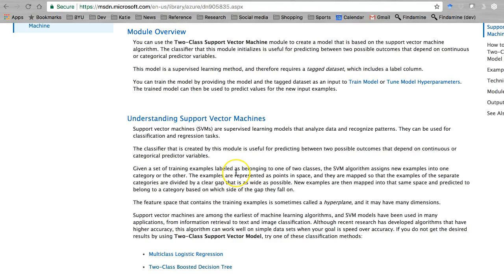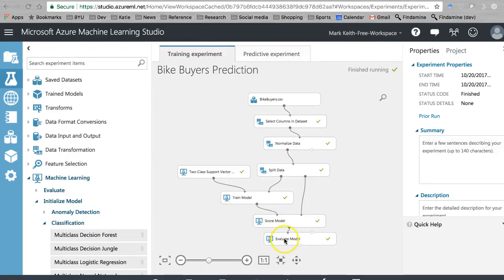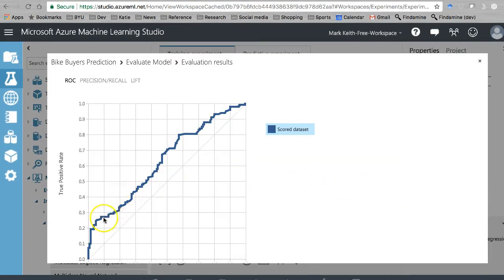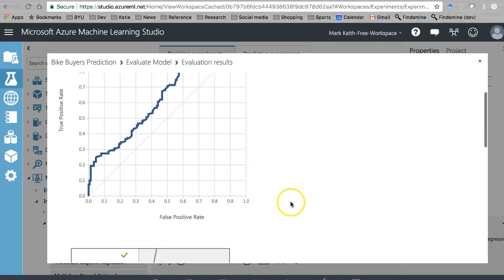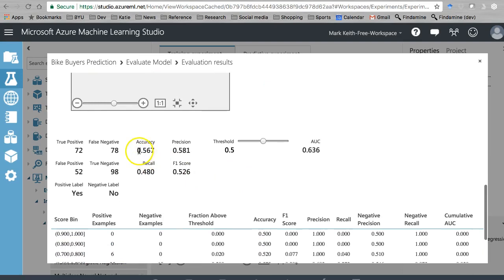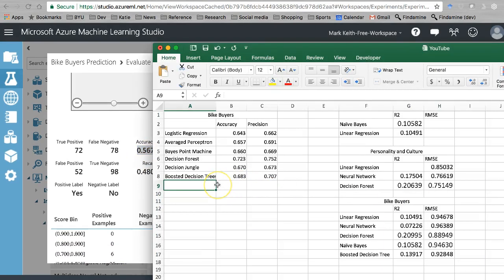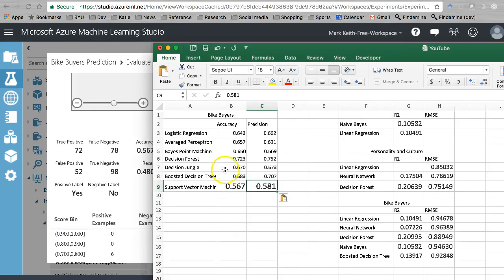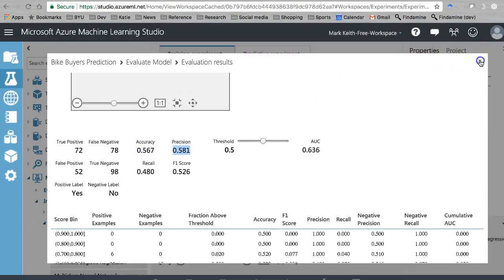Azure Machine Learning Studio: Two-Class Support Vector Machine